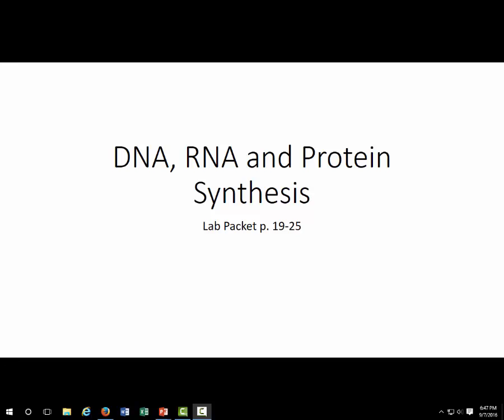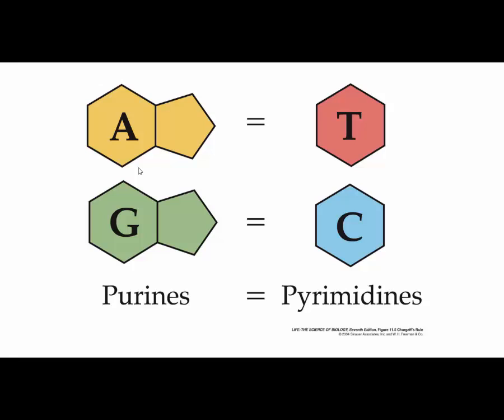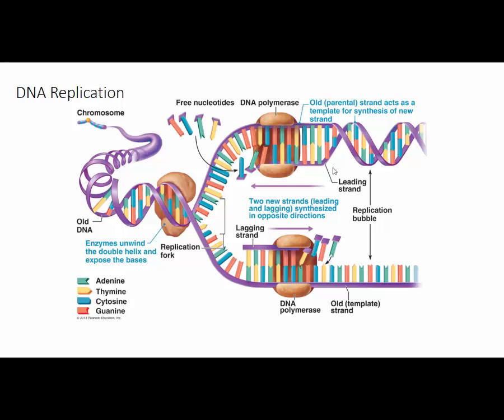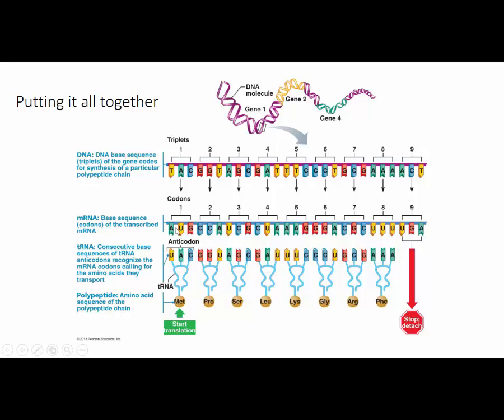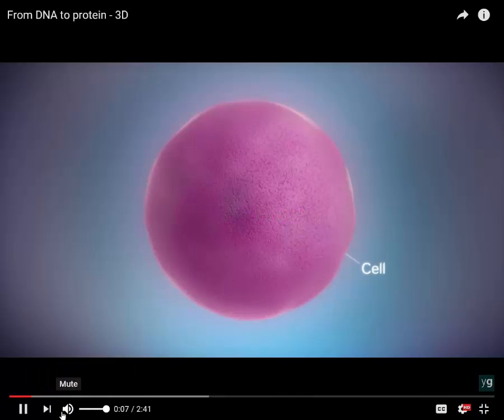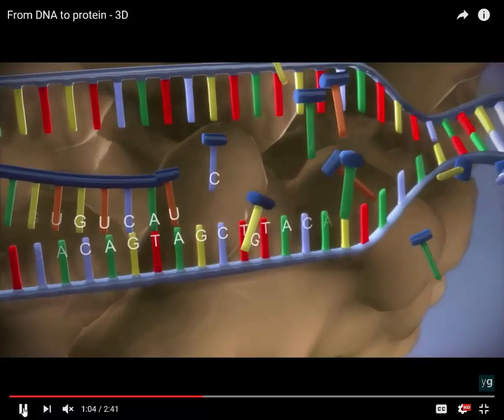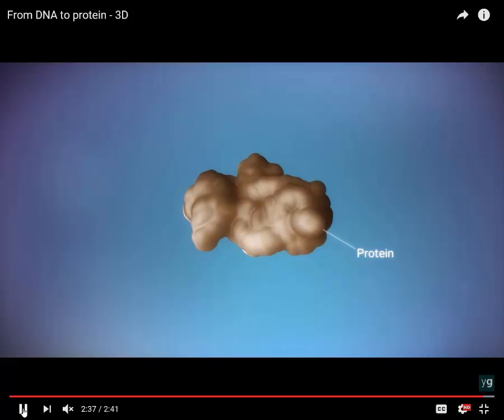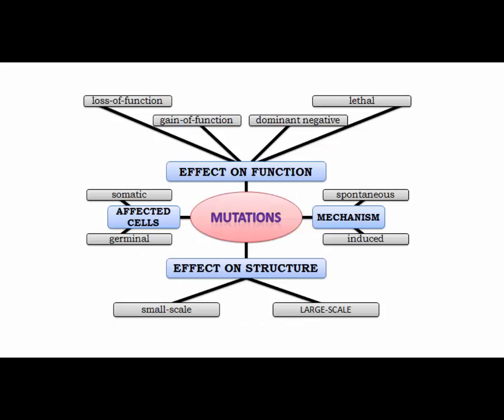Adv AP Lab 1 DNA RNA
p.19-25 in lab packet